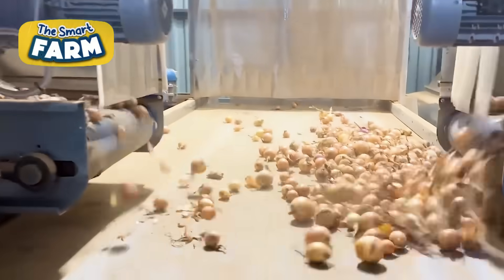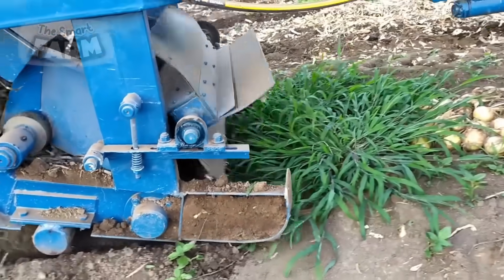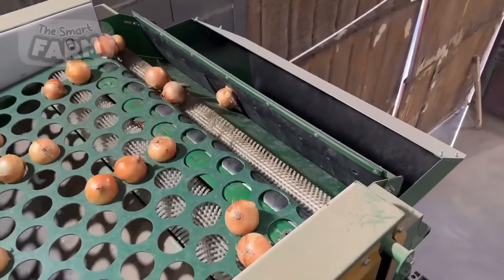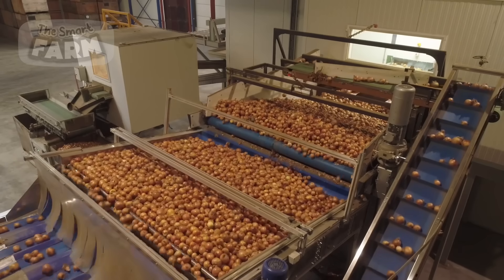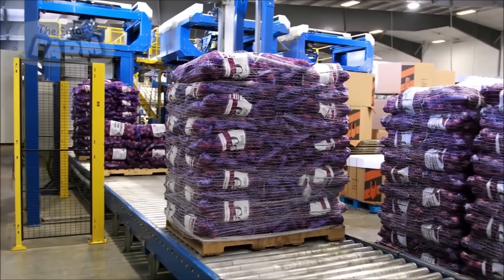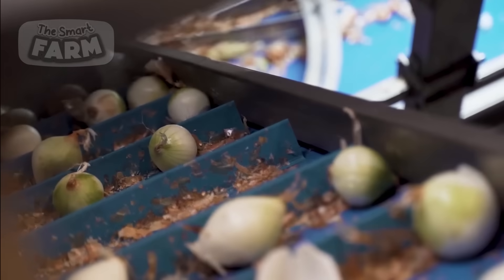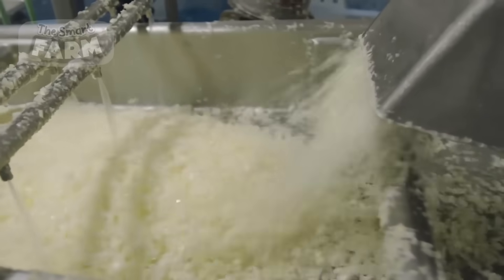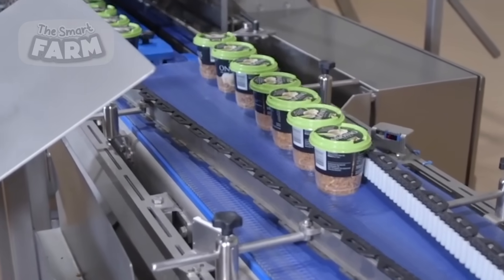Modern Onion Farming Technology: How to Process TONS of Onions in Factory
Onions represents a significant undertaking in the world of agriculture, with global production exceeding 93 million tons annually. This process entails a sophisticated integration of technology and methodology, beginning with mechanized harvesting techniques that delicately extract onions from the soil to preserve their quality. Upon reaching processing facilities, advanced machinery equipped with sensors and sorting algorithms categorizes onions based on various factors like size and quality, ensuring uniformity in the final product. Onions undergo processing, including peeling, washing, and cutting, to create a diverse range of onion-based products. The packaging stage employs automated machinery to seal products efficiently, maintaining their freshness and quality. This comprehensive approach to onion production not only meets global demand but also underscores the industry's commitment to efficiency, sustainability, and innovation.